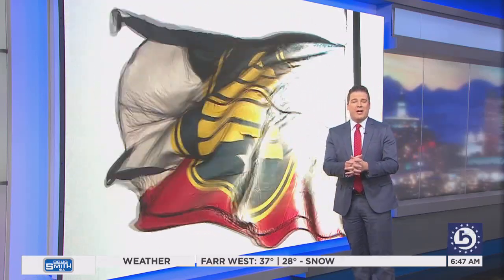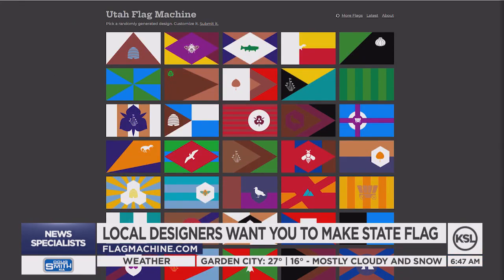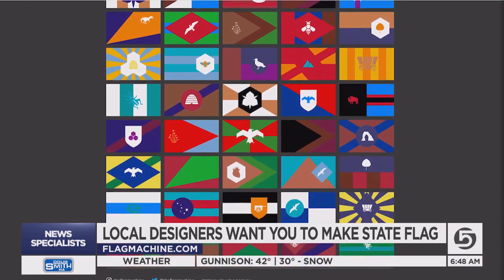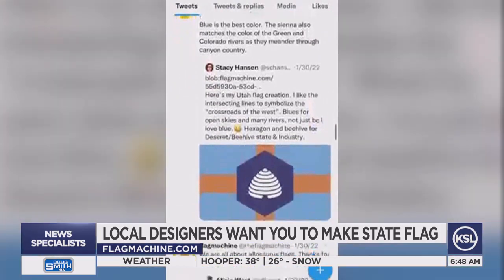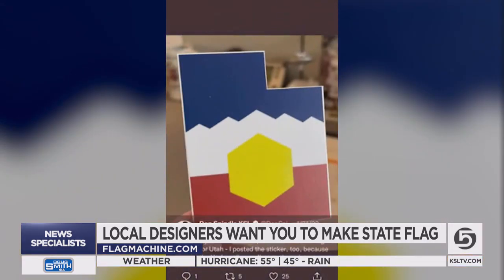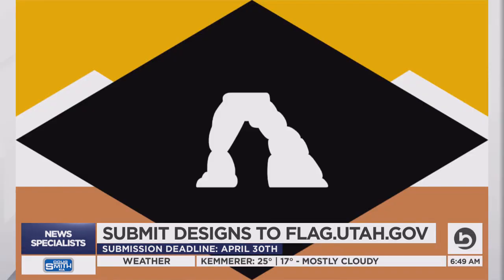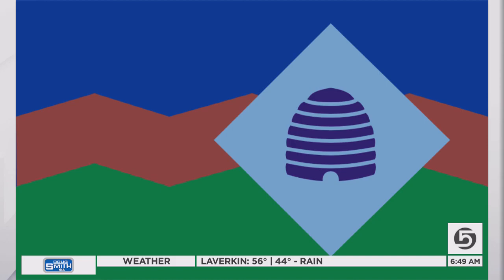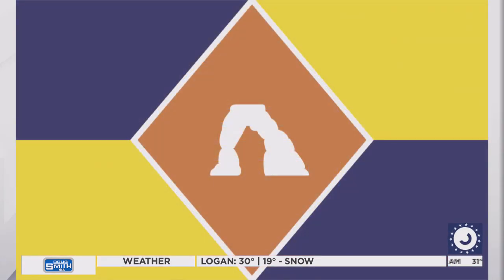Local designers create tool to help Utahns design a new state flag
Local designers want Utahns to get involved in the creative process - no artistic ability necessary.